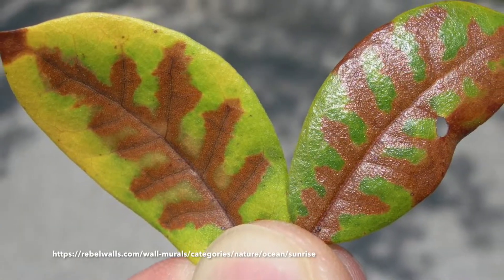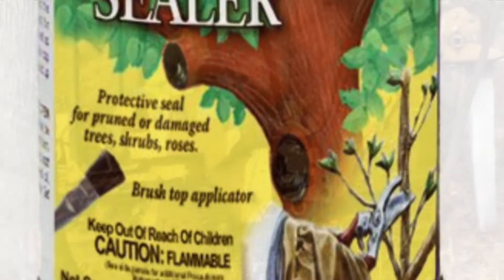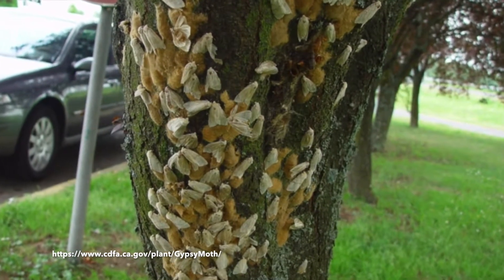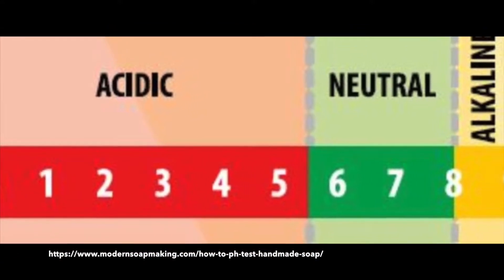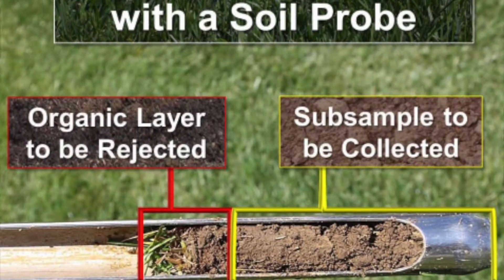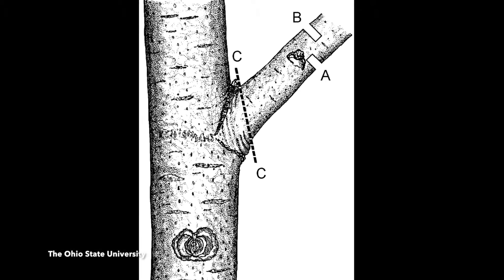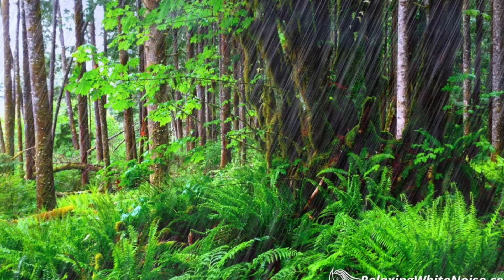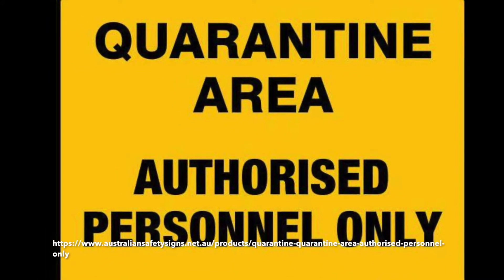all videos C